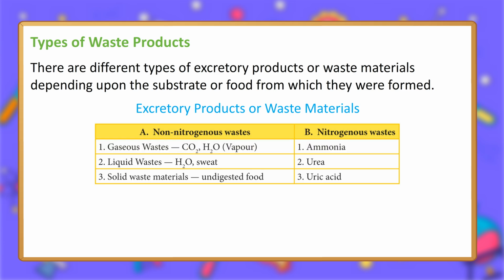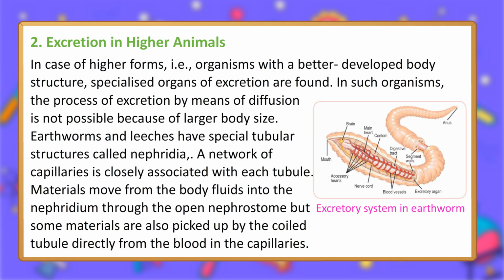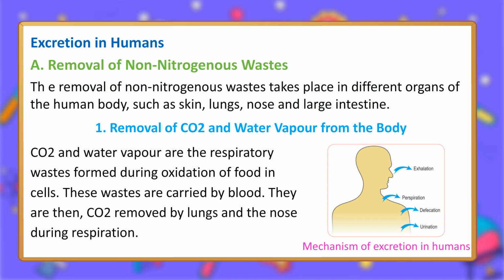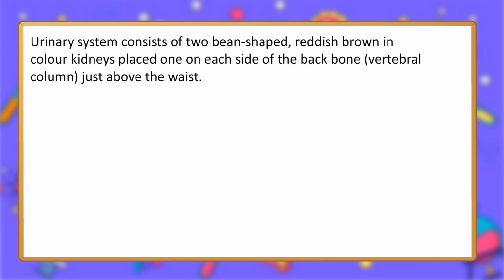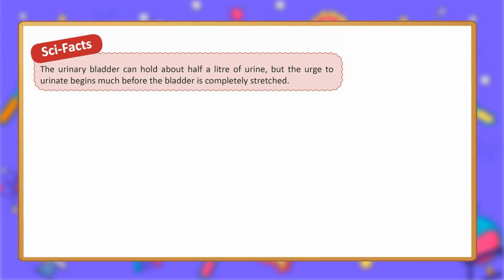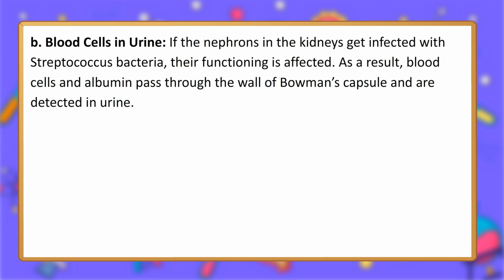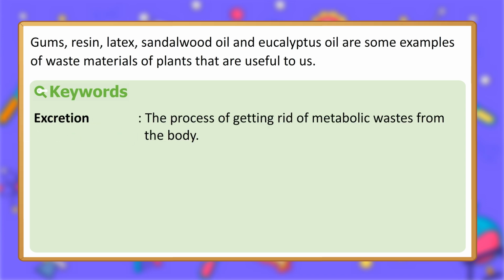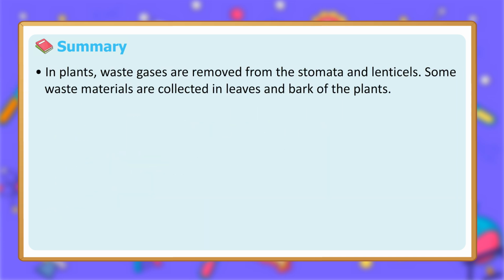Excretion II Science_Book- 7_N II